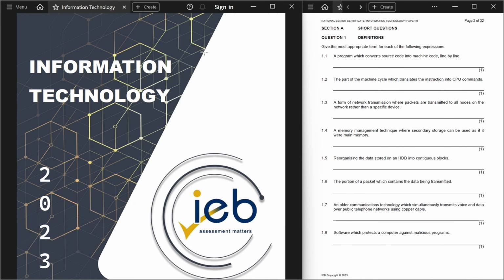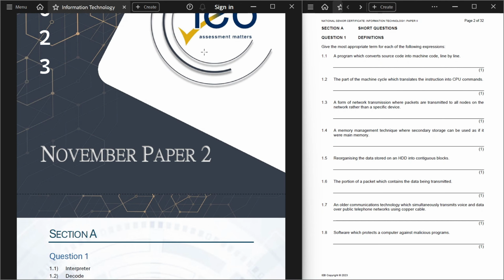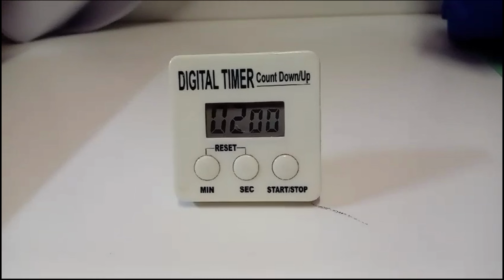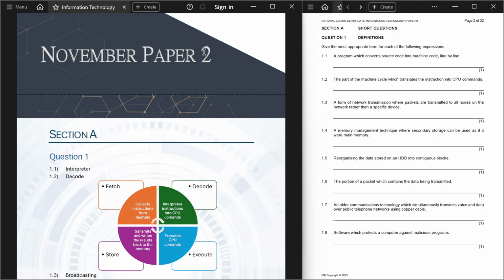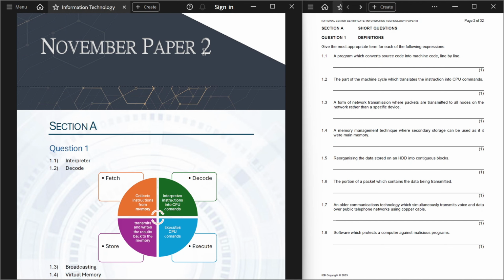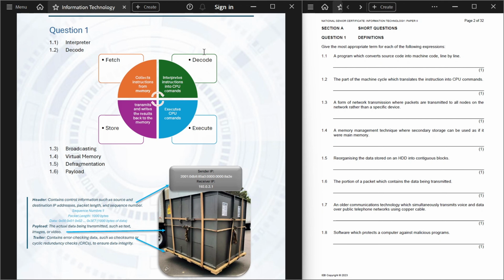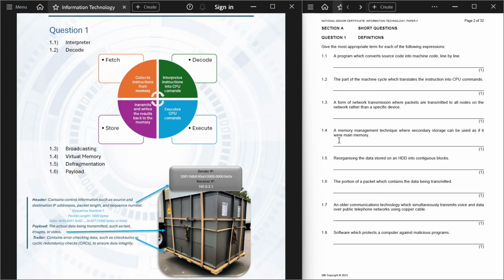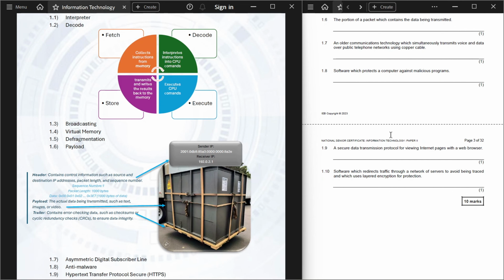IEB Info Tech P2 Nov 2023 (Q1)